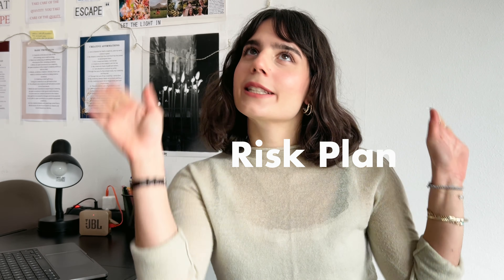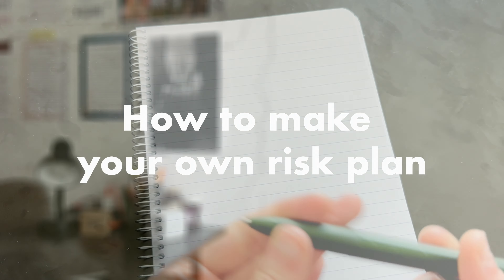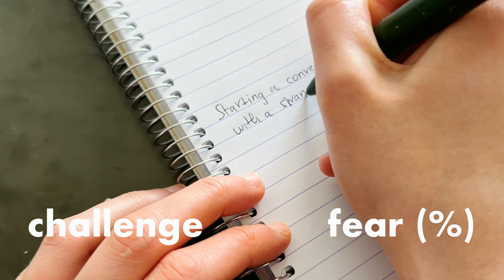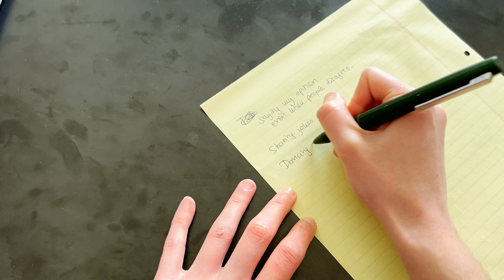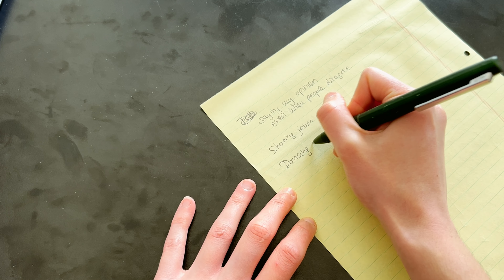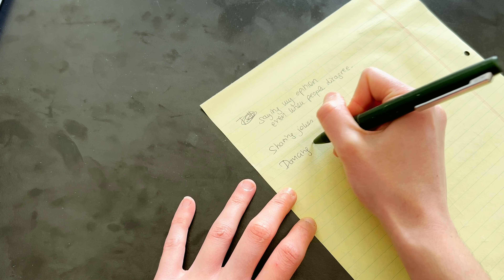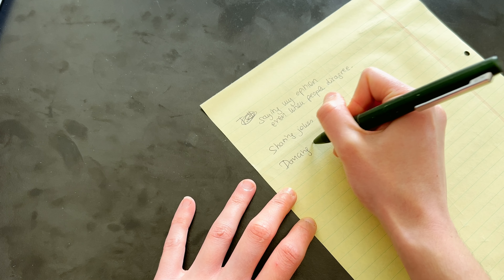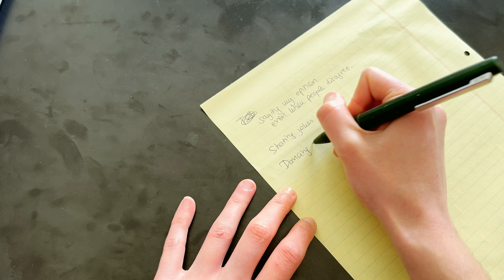Stepping out of the comfort zone?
Hey guys, 🌞
The risk plan is a technique I learned while being in therapy, but really if you break it down it’s just a simple plan to see what scares you and do exactly that! But in small and gentle steps and by taking it slowly.

Don’t be hard on yourself if it doesn’t work out sometimes. Because the most important moment to keep going and show yourself love is exactly then! When you make mistakes or don’t seem to get things right! That’s how we learn and grow!

Let yourself get inspired, try it out, adjust it however you like and remember, I am also doing it with you! We you got this 💪🏽

xx
lotusgirl

CHAPTERS
Intro
What is a risk plan?
How to make your own riskplan
Challenge #1
Challenge #2
Challenge #3
Challenge #4
Conclusions, does it really work?

MUSIC, check out this awesome lofi artists 💗
Neoplasma – Under the Cherry Tree